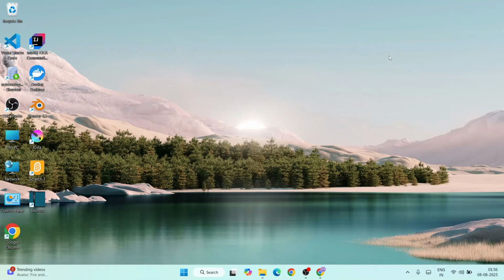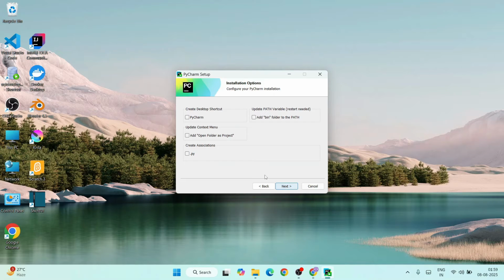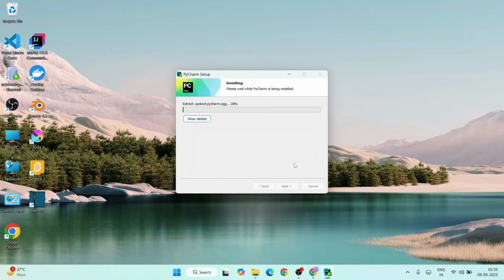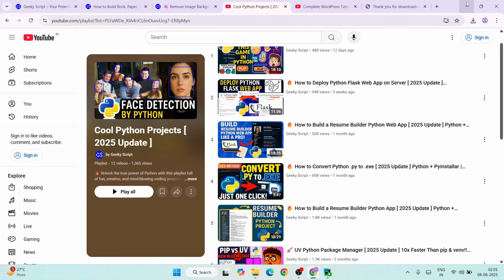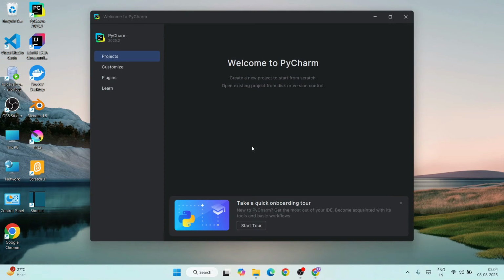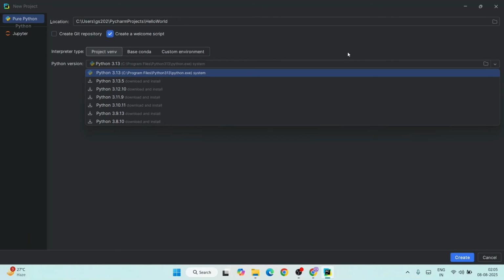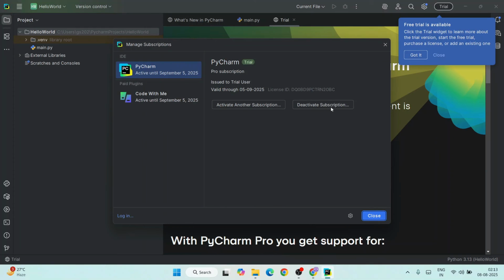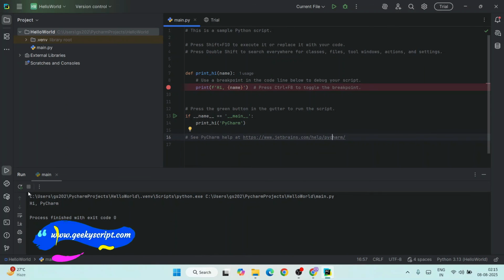How to install PyCharm 2025.2 Unified on Windows 10/11 [ 2025 Update ] With latest Python 3.13.6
Hello All! Today in this video I am going to step by step guide you How to install PyCharm UNIFIED 2025.1 version for Python Developers on Windows 10/11. Windows (64-bit) with Latest Python 3.13.6

After that, I am also going to show you How to Create your First Hello World Python Project and start using the PyCharm IDE version

Step 1.  To install PyCharm IDE UNIFIED edition first you just need to download .exe file from the following Link:

Step 2. After downloading the PyCharm IDE UNIFIED edition run the .exe by double-clicking it.

What’s the PyCharm IDE?

The instructions in this video tutorial can be applied to laptops, desktops, computers, and tablets which run the Windows 10/11 operating system like Windows 10/11 Home, Windows 11 Professional, Windows 10/11 Enterprise, Windows 10/11 Education. This tutorial will work on all hardware manufacturers, like Dell, HP, Acer, Asus, Toshiba, Lenovo, and Samsung.